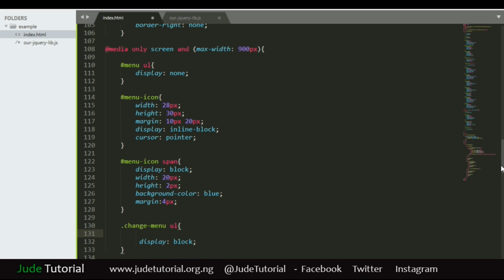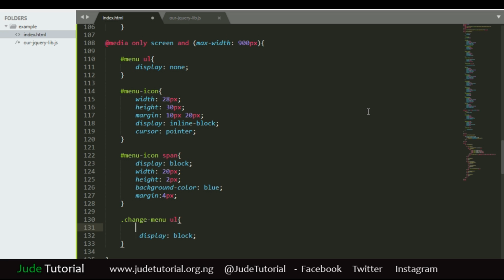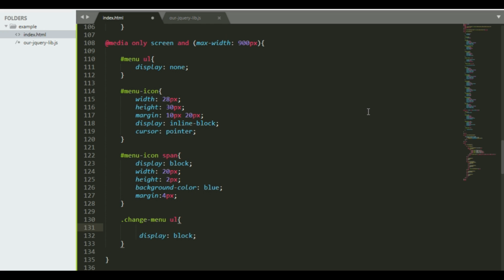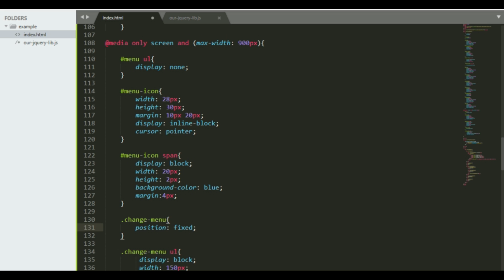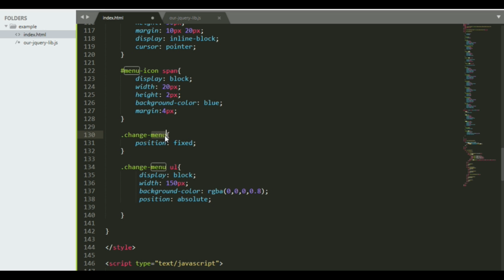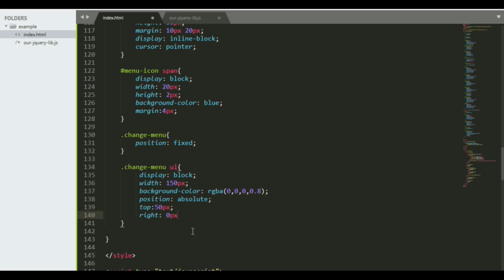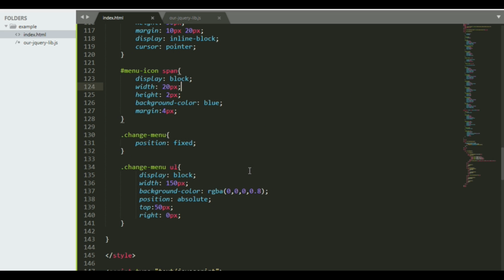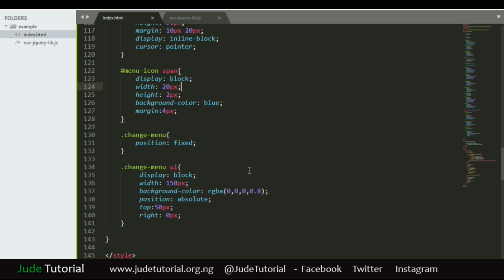html css 8